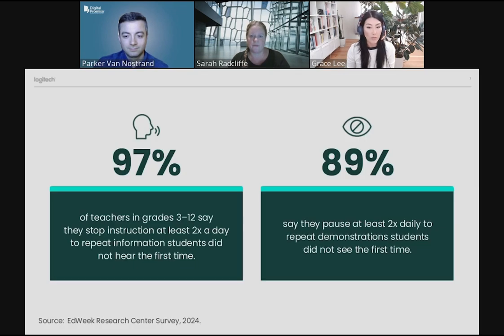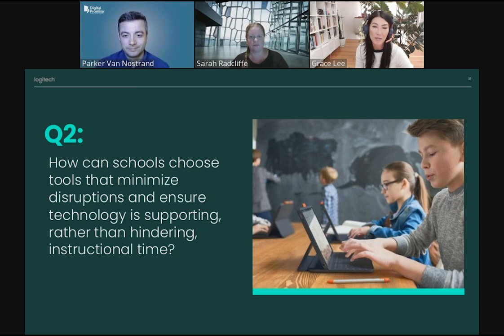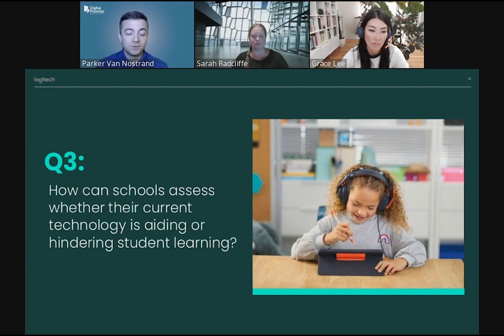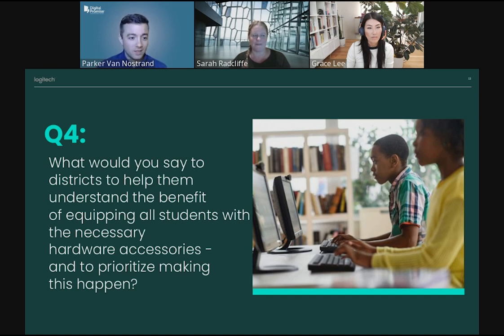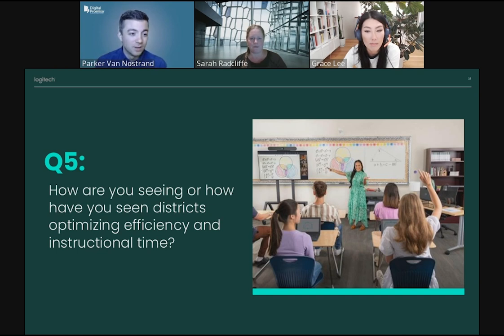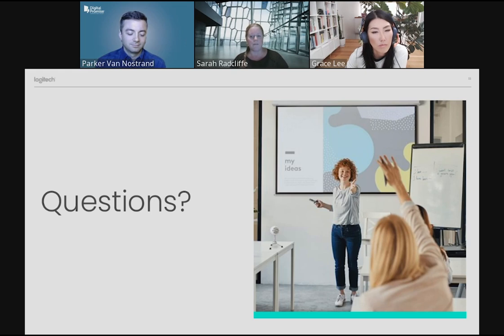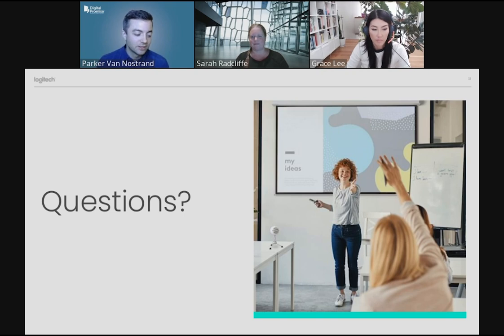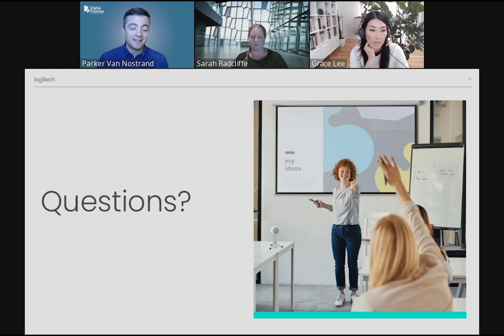Maximizing instructional time: How effective edtech solutions improve classroom efficiency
Do you feel like there is never enough time in the school day? According to a new research study by Logitech and the EdWeek Research Center, 30 hours of instructional time is lost to distractions each school year!  Fear not, edtech has the potential to increase instructional time by enhancing the ability of teachers and students to consume and communicate information. But when technology is broken, dated, or inappropriate for classroom use, it can have the opposite effect, contributing to time loss.  Watch this insightful conversation to hear the latest research and learn how the right tools and edtech setup can help regain lost instructional time.